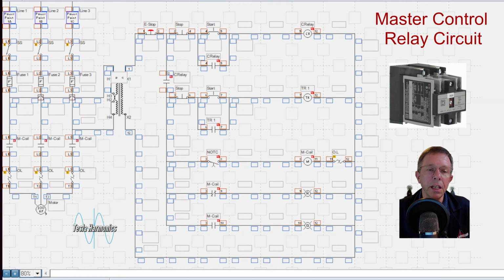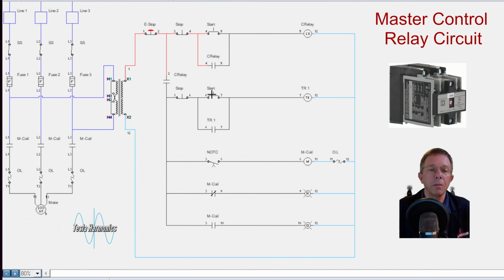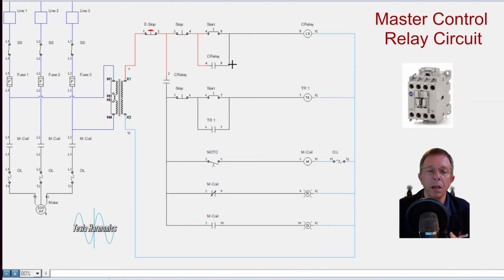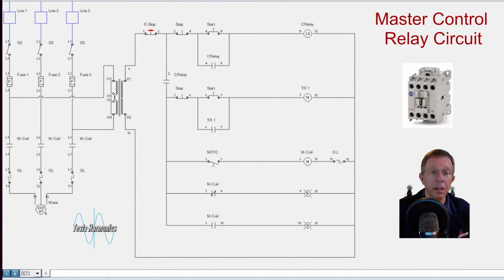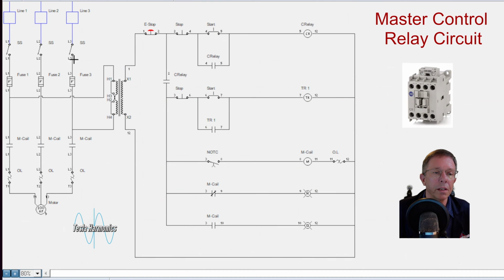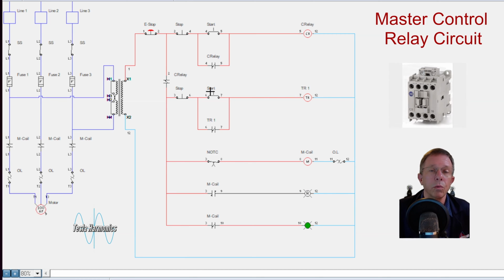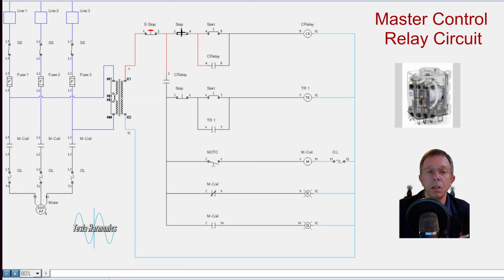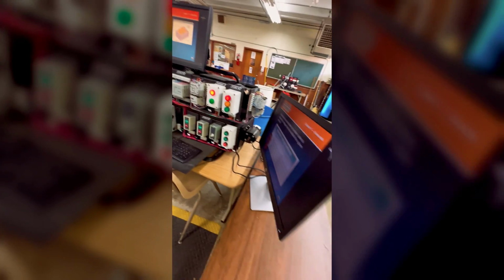What is a Master Control Relay and how is it used in motor control?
🔧🚀 Master Control Relay Demystified: Essential Component in Motor Control! ⚙️⚡️ Join us as we explain what a Master Control Relay (MCR) is and how it's used in motor control circuits. Learn about its functions, applications, and importance in industrial settings. MasterControlRelay MotorControl TeslaHarmonicsInsights IndustrialCircuits ElectricalComponents RelayFunctions ⚙️🔍